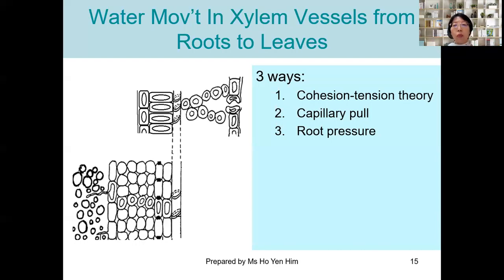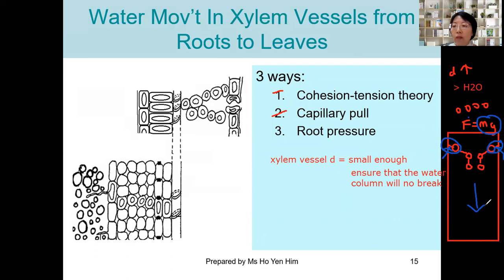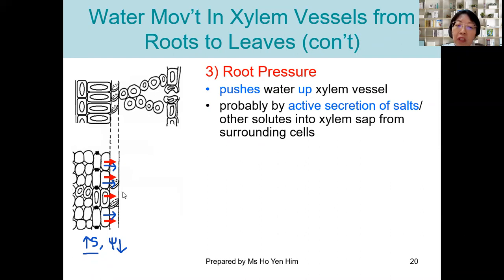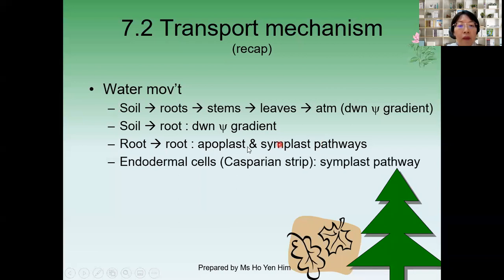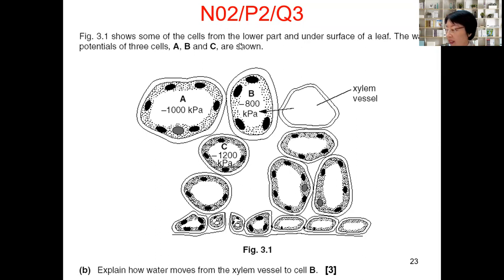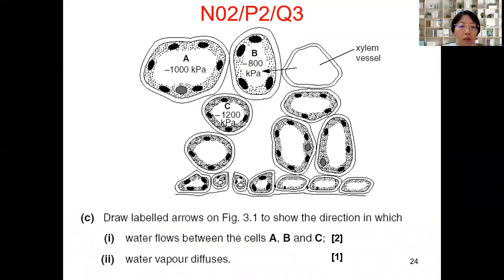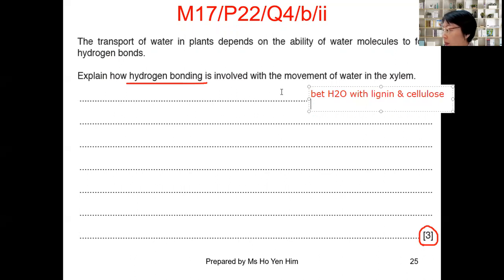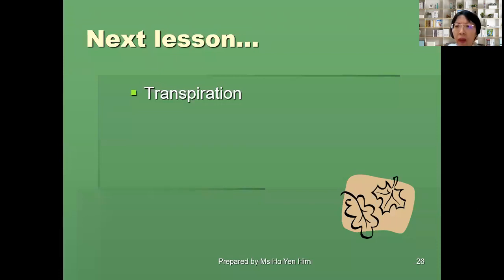Transport up xylem vessel by root pressure | Lesson 7-4 | YH Ho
1. The movement of water up xylem vessels by root pressure is described.
2. A few past year questions on the movement of water in the plant are being discussed.
For Cambridge A Levels Biology (9700)